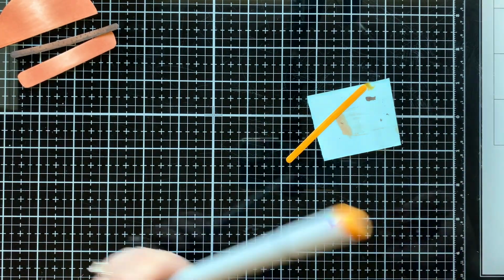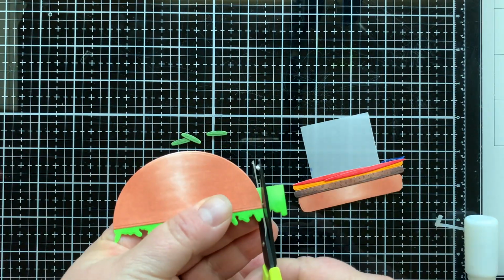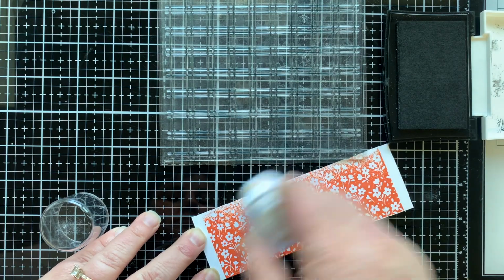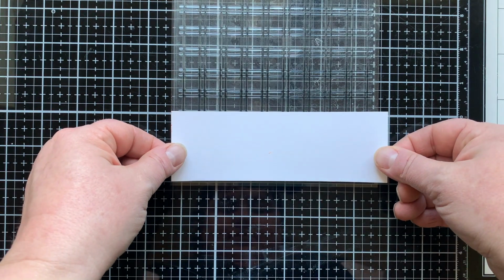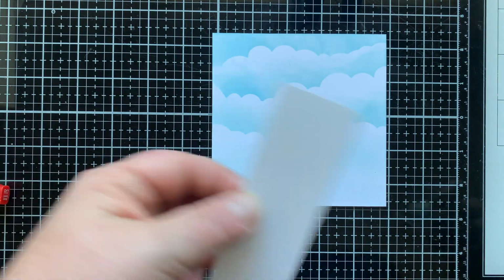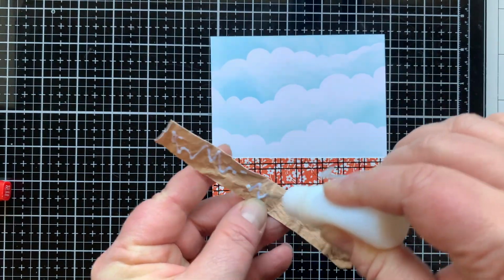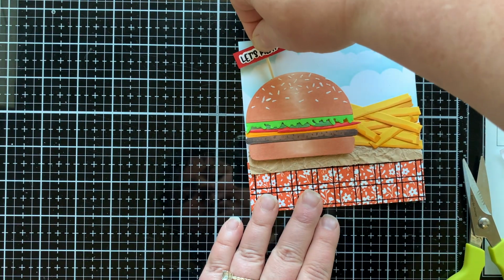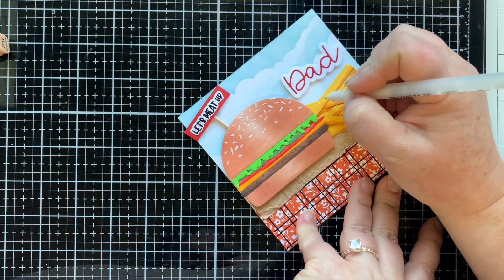Get more uses out of the Backyard BBQ die set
You are going to love our Backyard BBQ die even more when you see how you can use it to create a BURGER!

This project was created by Creative Team Member: @CarrieRhoades